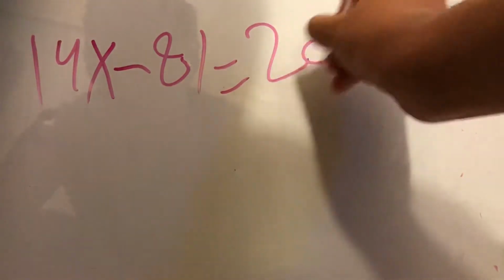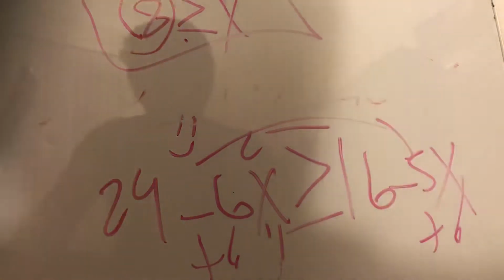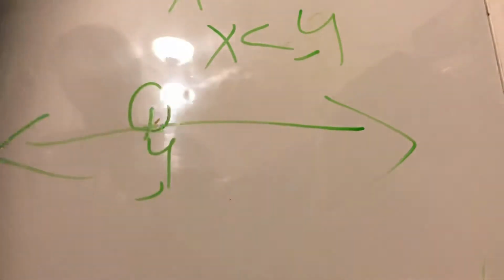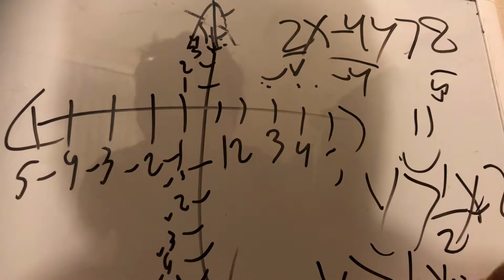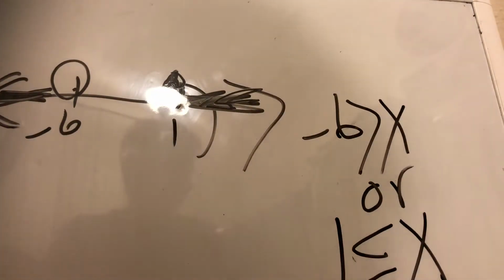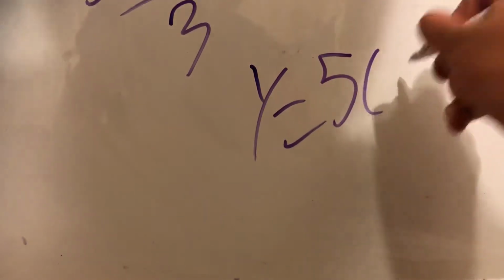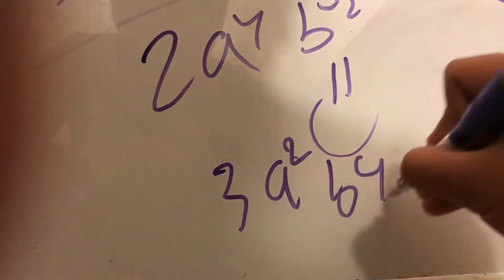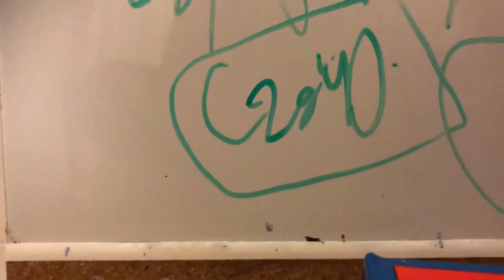HOW TO SOLVE INEQUALITY EQUATIONS AND VARIABLES